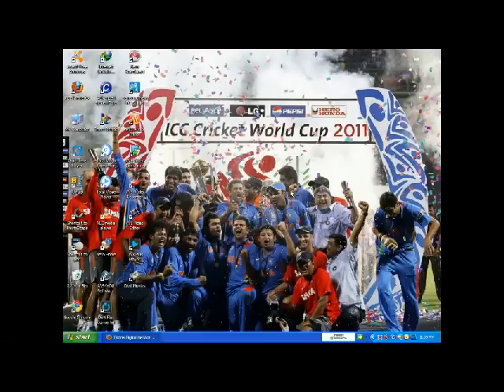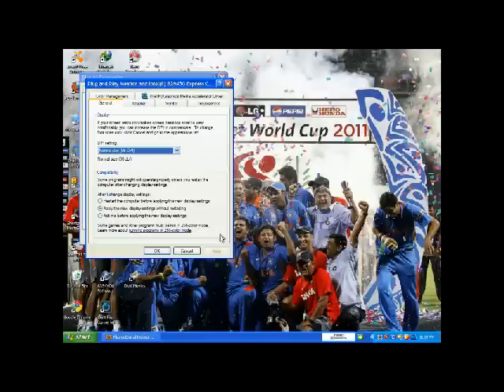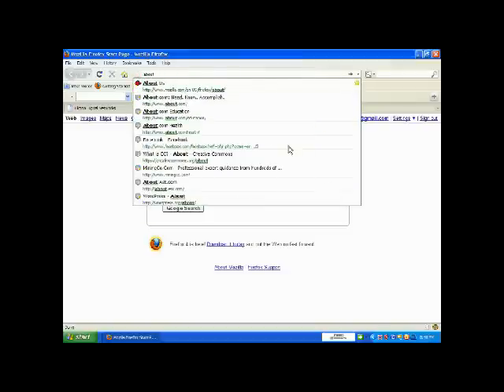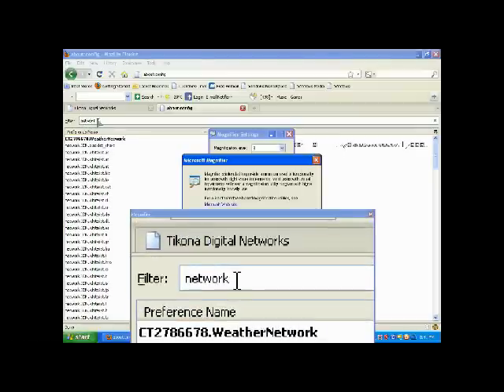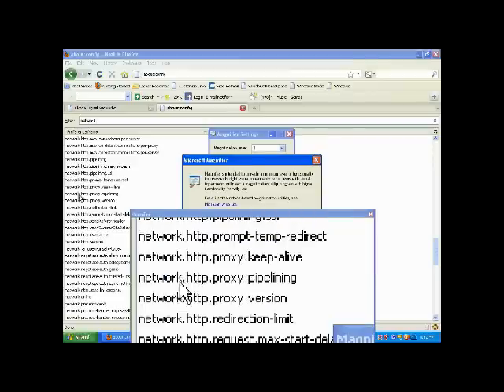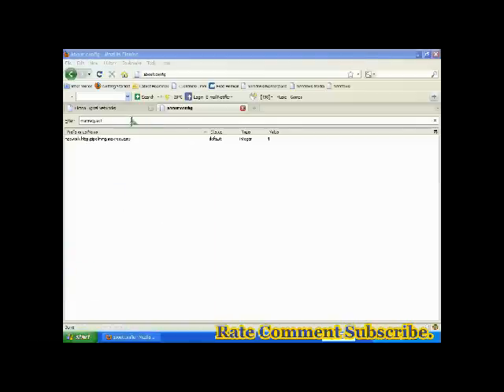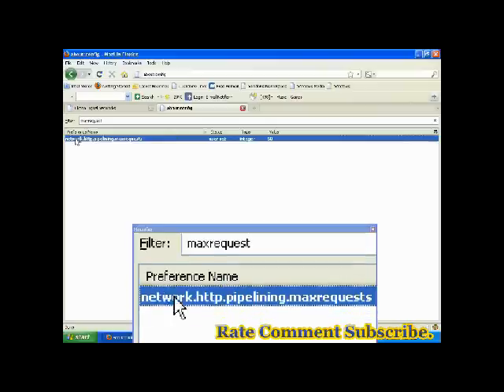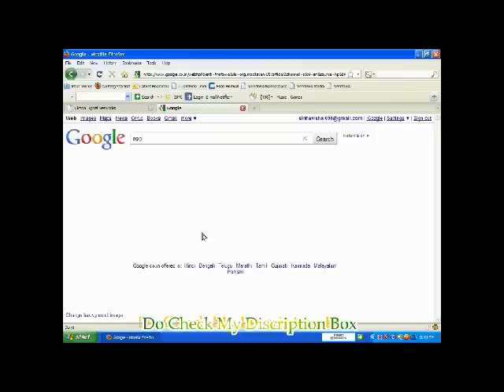How To Increase The Mozilla Firefox Speed & Buffering Speed Of You Tube.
to Increase Mozilla Firefox Speed Almost 150 Times More.You Have To Follow This Few Steps. First Open up Your Mozilla Firefox Browser Type About:Config in Your Search Bar . A Page Will Open Press Ok in The Box Where it is Written  I Will Careful Using This Page. At The Top You Will Find Filter Search Bar Type There Network. Then Go Down Down You Will Find http:proxy Pipelining It Will Be Written As False Make it True Just by double clicking Into It.
Now Type Maxrequest on Filter Bar at The Top You Will find Max-Persistent it May Be 4 or 8 Something Like This But You Make It 50 Or 150 Don't type 1000 or 10000 ,150 is the best choice to increase your firefox browser speed.Now Close The About : Config Page & Restart Your Mozilla Firefox. & See The Changes.
To increase your Pc Performance & Some what increase your Buffering Speed Of Youtube videos Right Click on your Desktop Go To Properties Then Go To Setting . You Will advanced coloum in setting click on to it you will find troubleshoot click to it you will find hardware acceleration It Fill Be Full Make It None. Thanks .